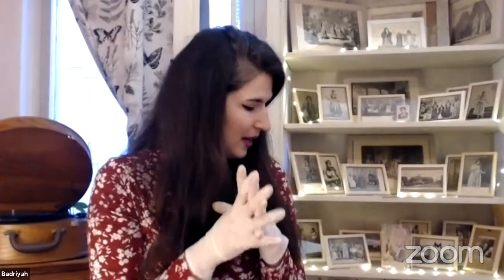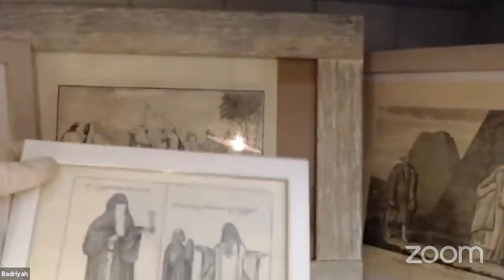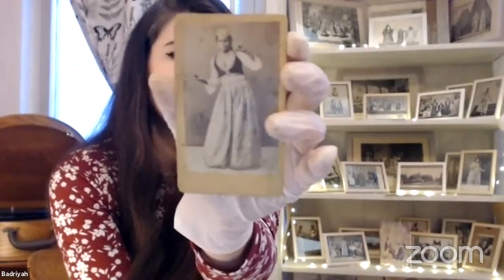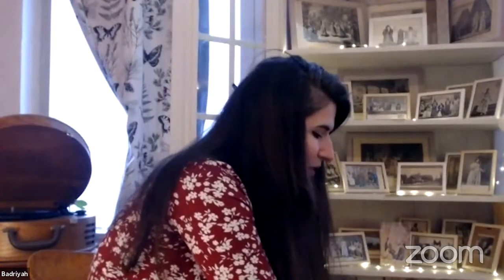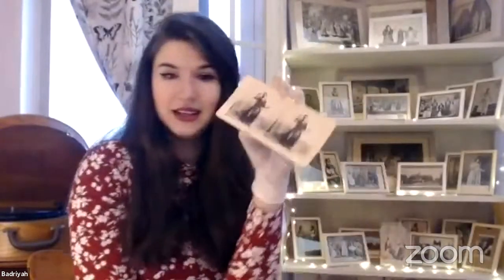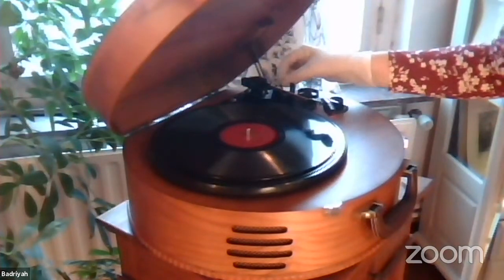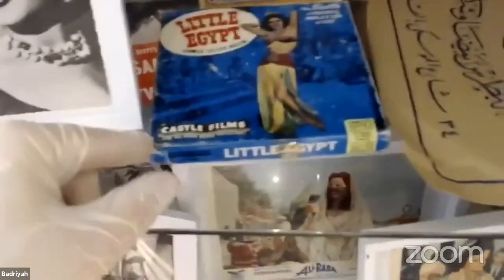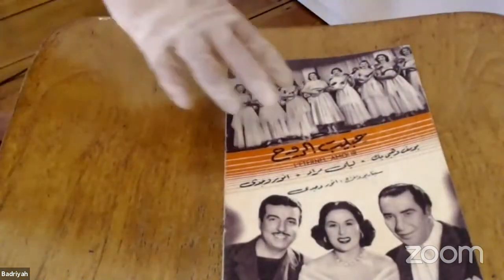Badriyah - Online Bellydance Museum Tour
Errata: The picture of Naima in wedding clothes is not with Hussein Fawzi, but an actor Anwar Waagdi. It is an advertisement for the movie Banat Wa Zhabet, 1954